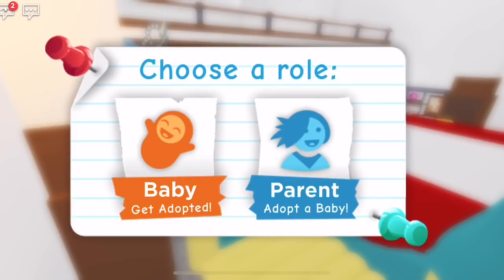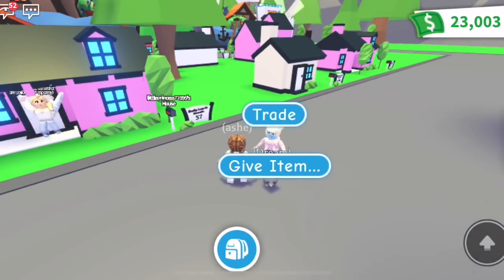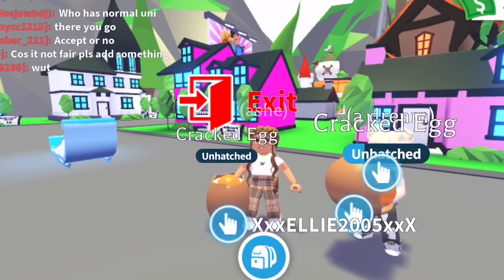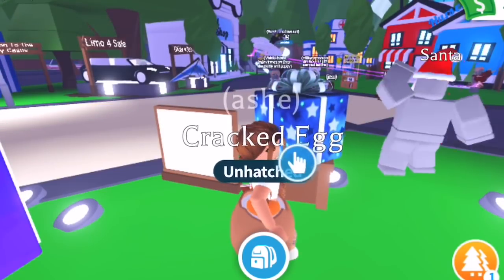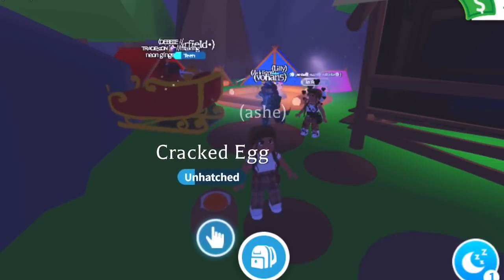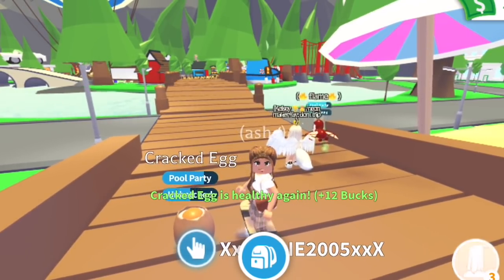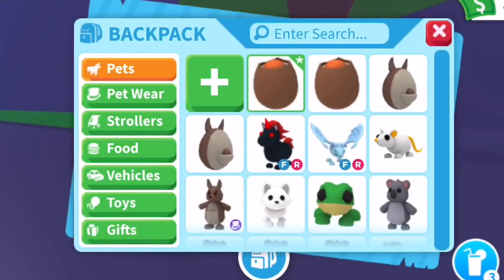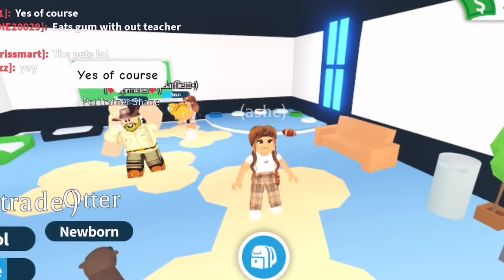HOW TO HATCH A LEGENDARY OUT OF A CRACKED EGG!! Roblox Adopt Me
LOTS OF PEOPLE WERE SAYING IT WORKED SO MAKE SURE YOU CHECK THAT VIDEO OUT :)
In this video me and Adream some tips and tricks to hatch a legendary out of a cracked egg!
If you want to see us hatching the rest of our eggs then like the video :)
Do you want to see us doing this type of video with an Aussie egg?